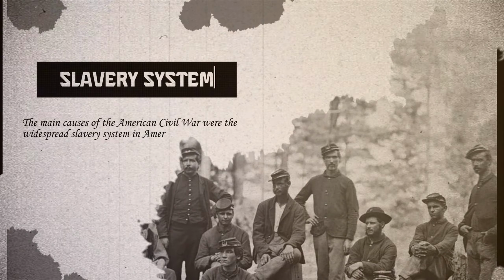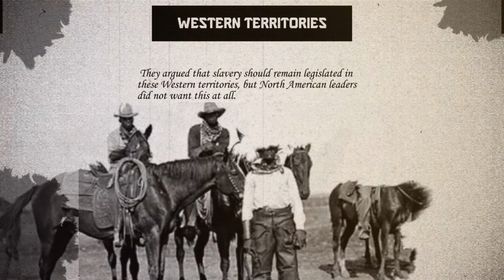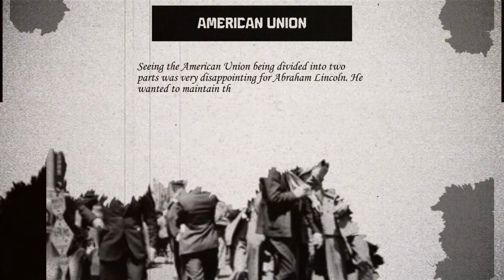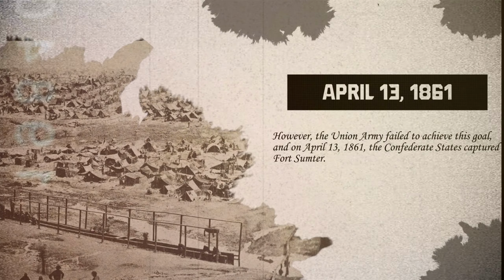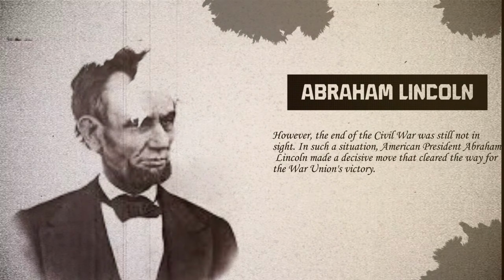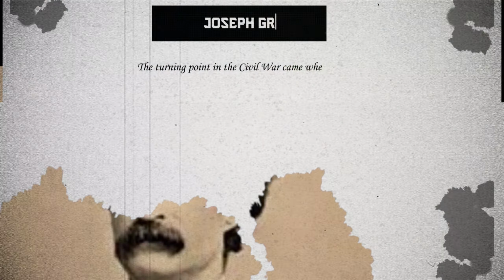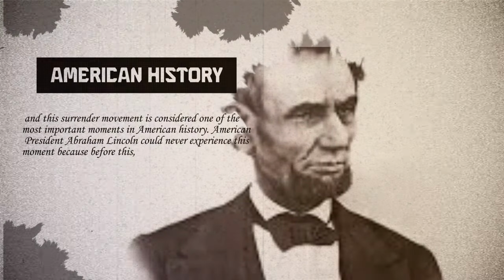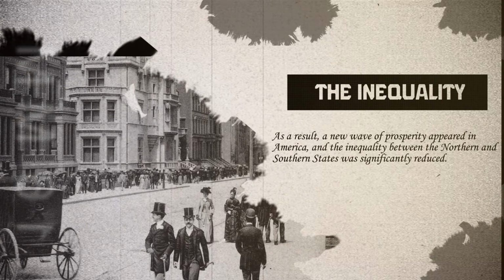Did the American Civil War Really Change the Nation's Future? | History Documentary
The American Civil War was fought between the Union in the North and the Confederacy in the South from 1861 to 1865.

It was a war over slavery, states’ rights, and the very future of the nation. Millions of soldiers and civilians were affected as battles raged across the country, from Gettysburg to Antietam.

The Civil War ended with the defeat of the Confederacy, the abolition of slavery, and the reunification of the United States. Its legacy shaped the nation’s politics, society, and identity for generations to come.

Discover the pivotal battles, heroic stories, and shocking moments that defined America’s bloodiest conflict.

⏱️ Video Chapters (5-Minute Structure)

00:00 – A Nation Divided
00:30 – Causes of the Civil War
03:20 – The War Itself
07:20 – End of Slavery
09:10 – Reconstruction Era
012:10 – Lasting Impact on America